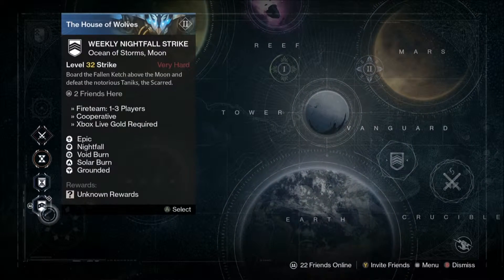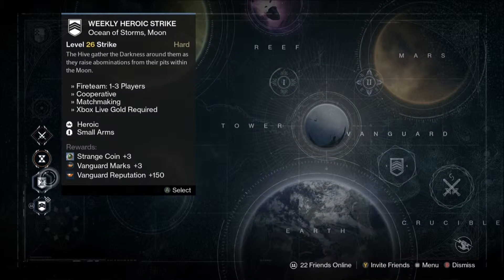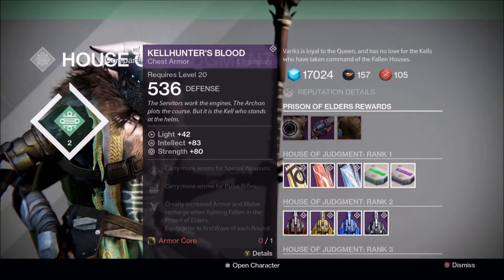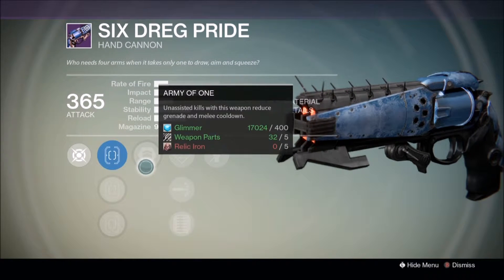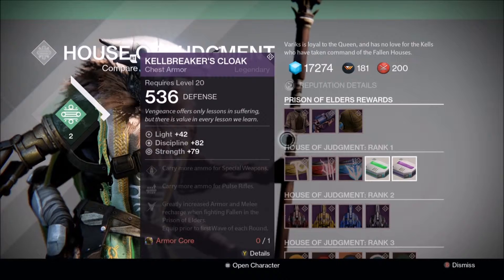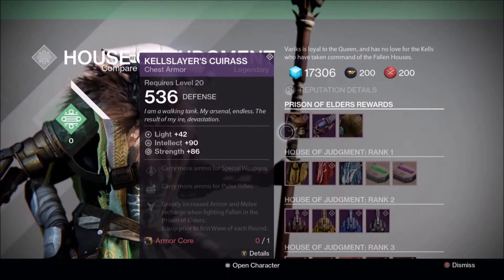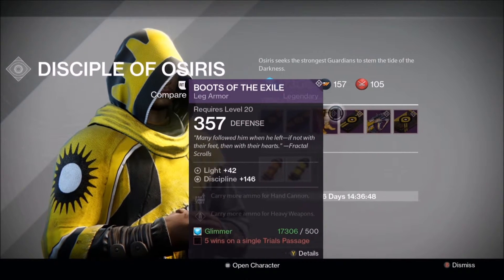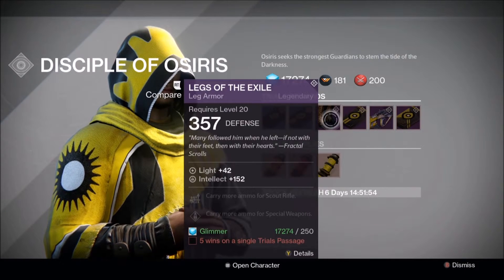Weekly Reset : Whats New?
Destiny Weekly Reset summary